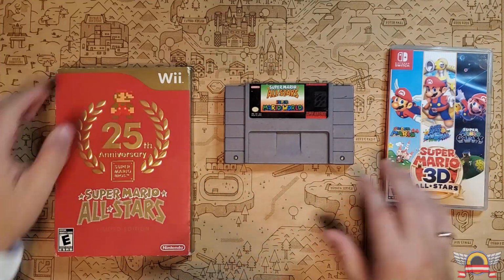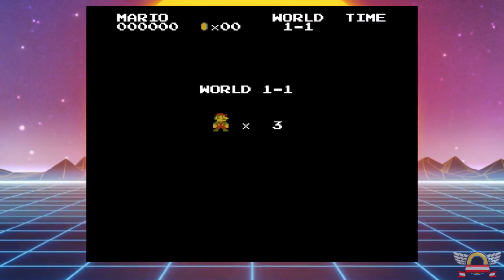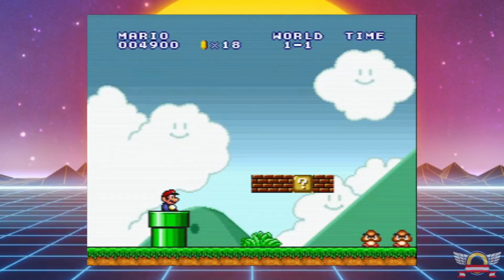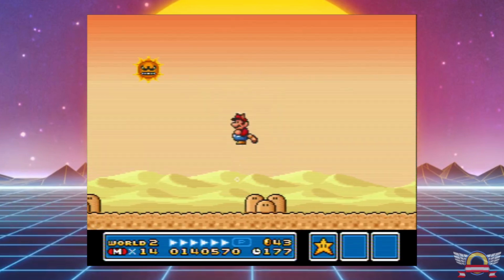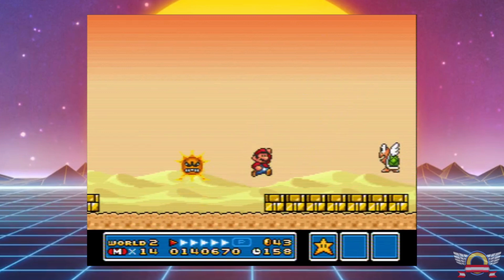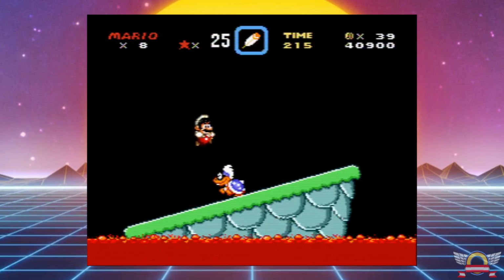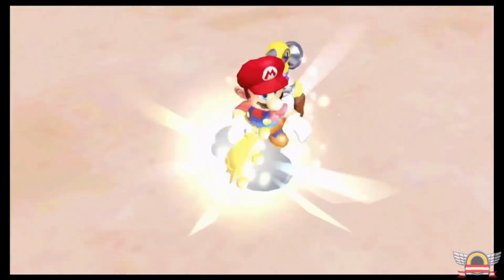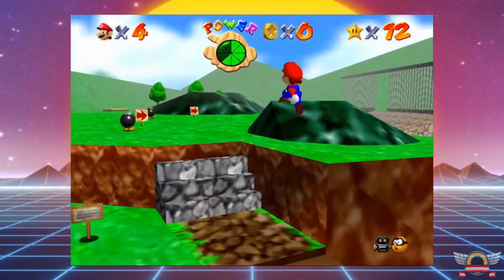Mario All Stars SNES vs Mario 3D All Stars SOSN Ep 3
On today's episode of Something Old Something New, we take a look at the classic SNES Super Mario All Stars and put it against the new 3D Mario All Stars on the Switch. Who is gonna come out on top!?